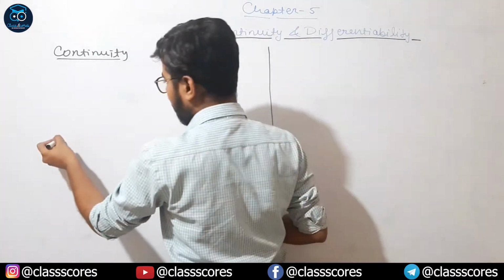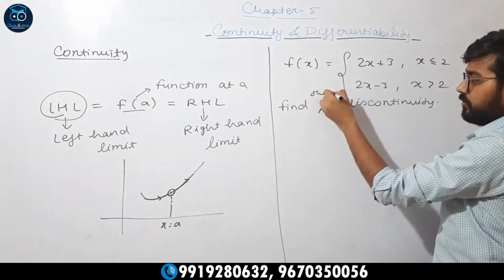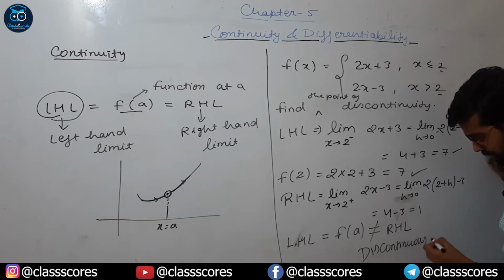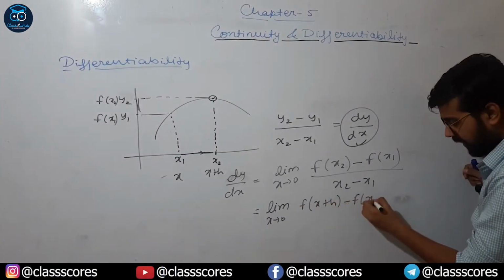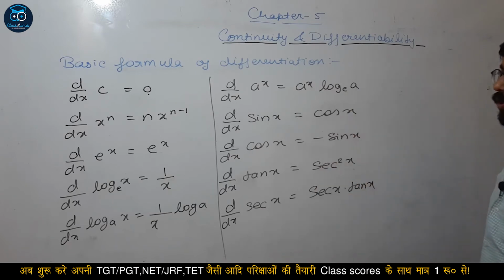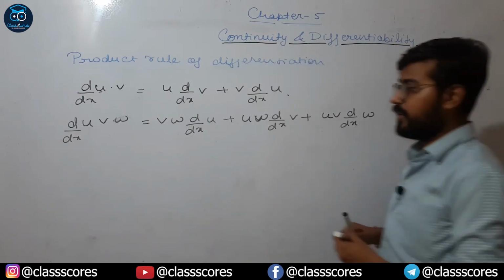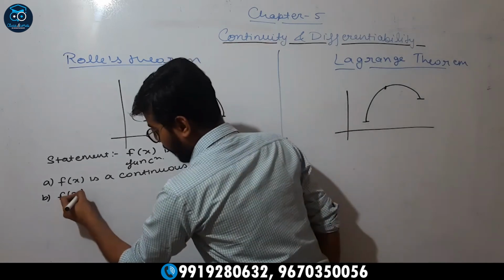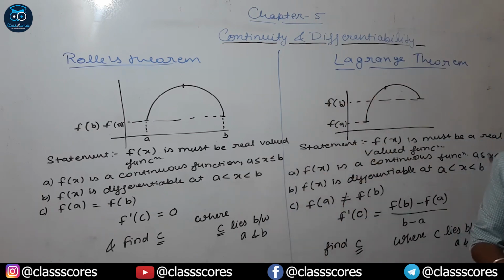Continuity & Differentiability TGT/PGT Exam 2021 | Class12 Ch5 | Complete In 1 Video | By Adarsh Sir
Continuity & Differentiability | Chapter 5 | TGT & PGT | Class scores | By Adarsh Gupta | CBSE | ICSE Class 12 Math | JEE | Continuity & Differentiability Best Video.

Your Quires:-
Continuity & Differentiability
Continuity & Differentiability tgt pgt
Continuity & Differentiability class 12
Continuity & Differentiability class 12 ch5